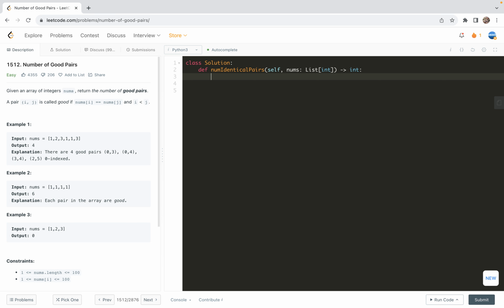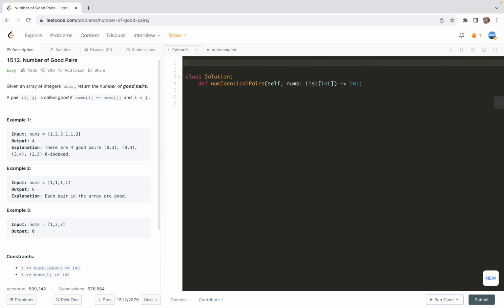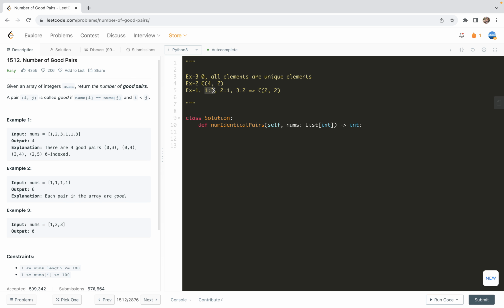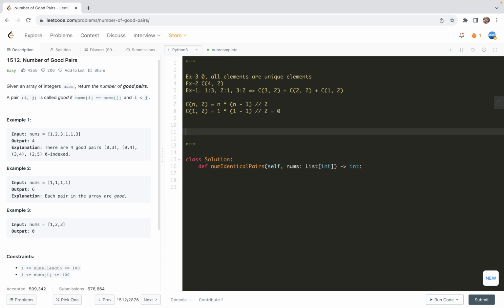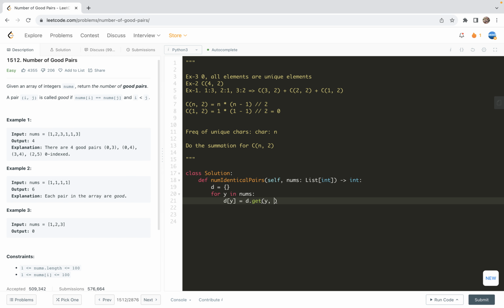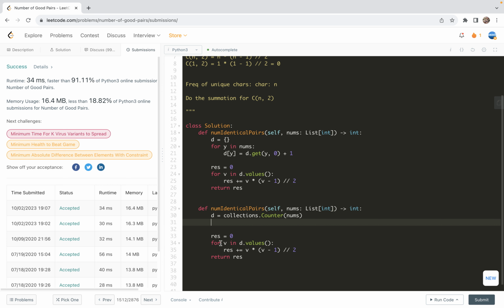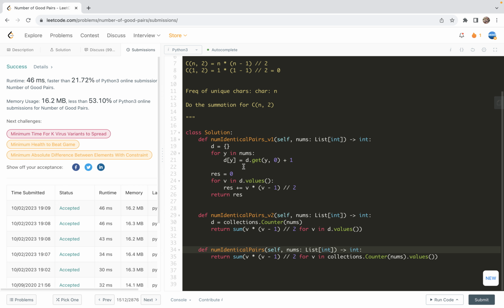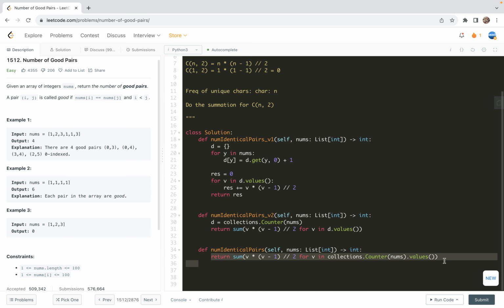leetcode 1512 [Daily Challenge]. Number of Good Pairs